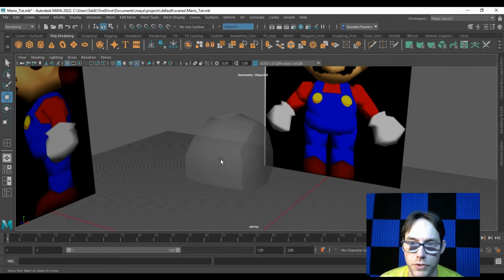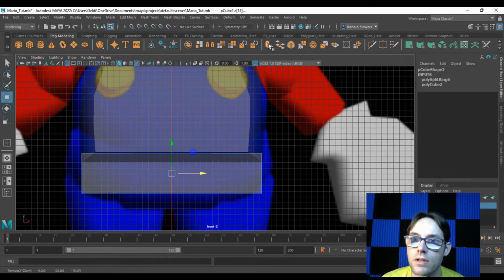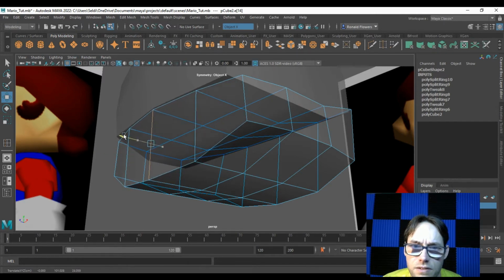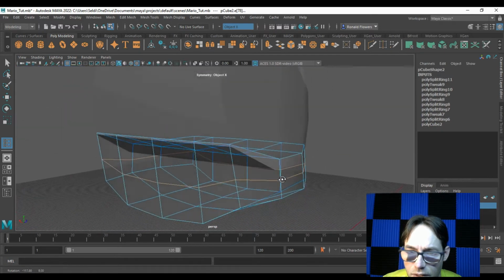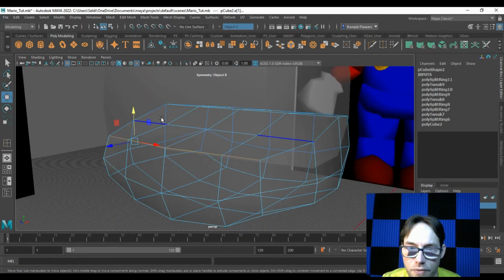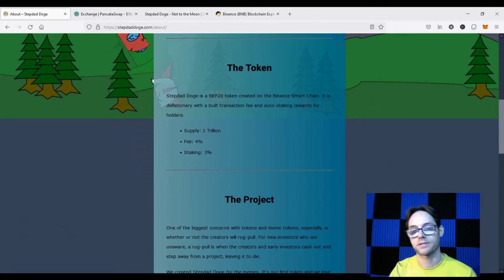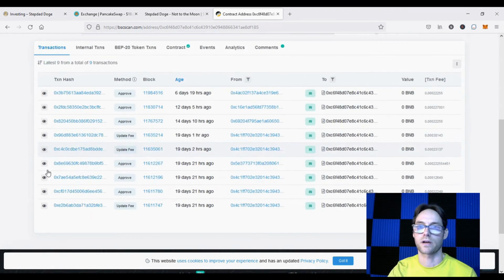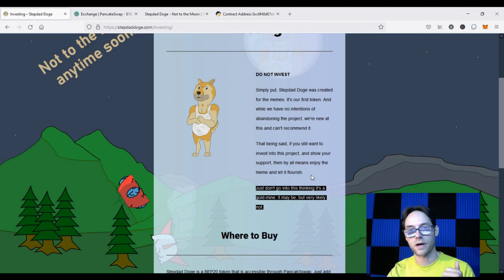Beginner - Making Mario - Part 3 (Belly)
In this tutorial we'll make Mario's belly.